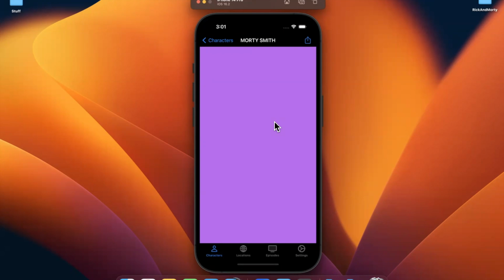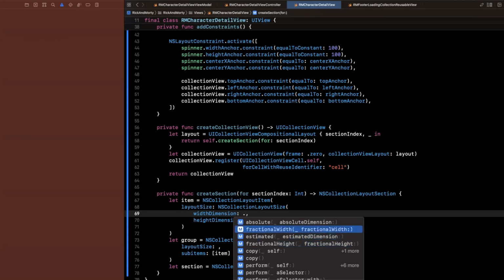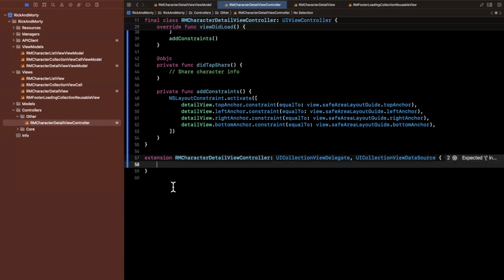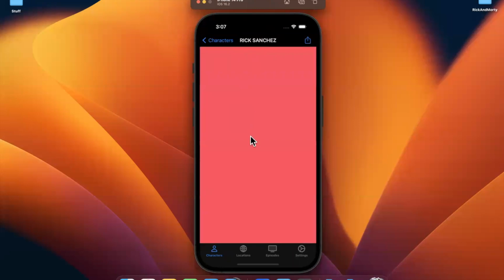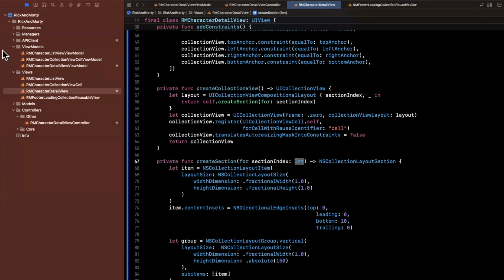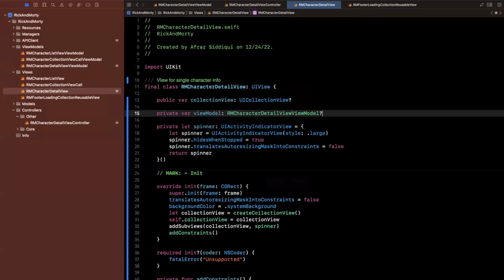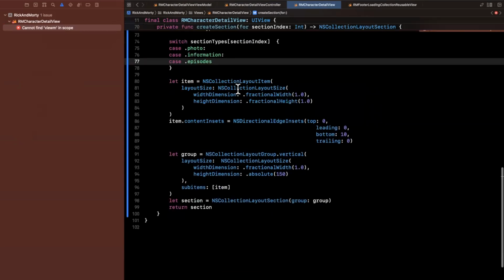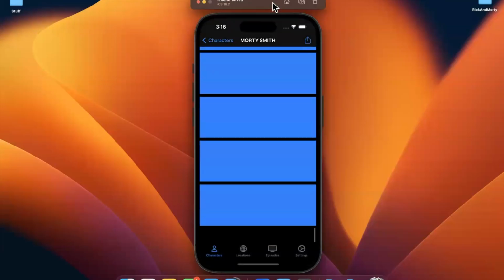Build FULL iOS App in Swift: Part 14 (Rick & Morty | 2023) – Compositional Layout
In this video we will understand how to use a collection view compositional layouts to create a beautiful and dynamic grids. This will help us continue to be Rick and Morty at Ceres and Swift and xcode.